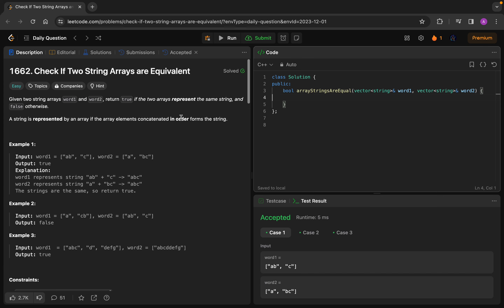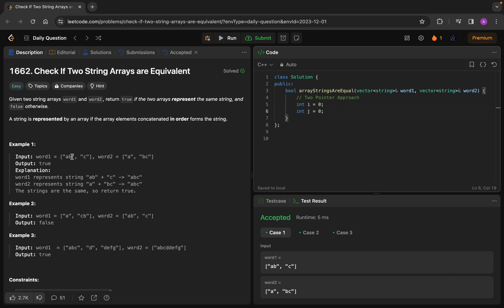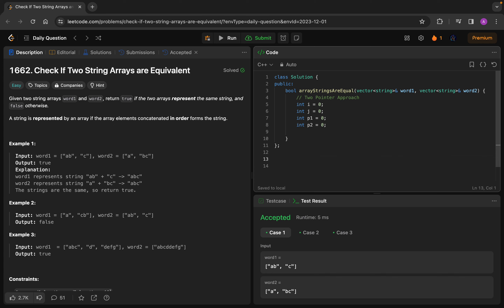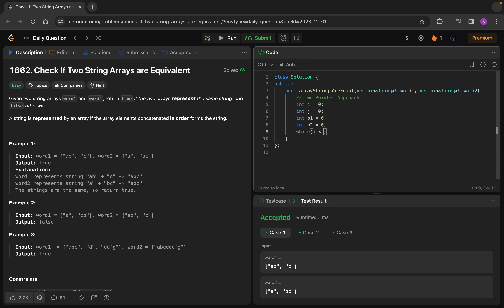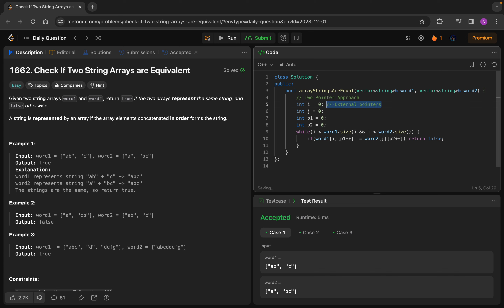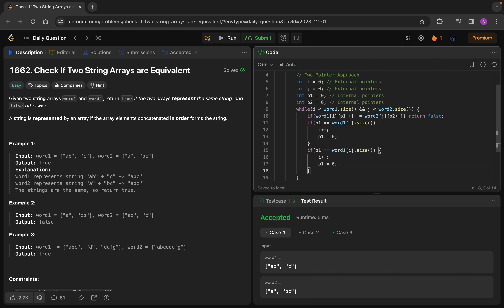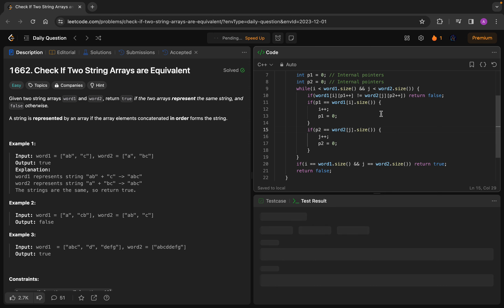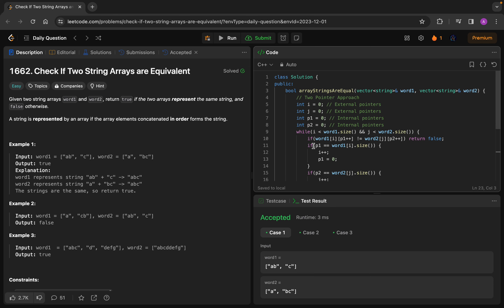LeetCode - 1662 | Check If Two String Arrays are Equivalent | C++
Hey viewers,
In this video, we will solve the LeetCode question: Check If Two String Arrays are Equivalent
Do let me know your reviews about this video of mine I hope you understand the problem.